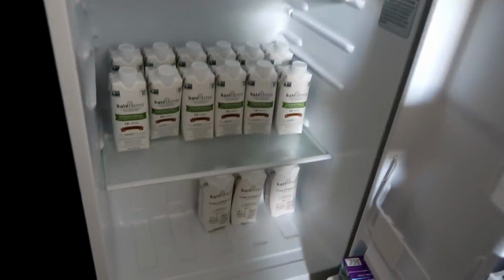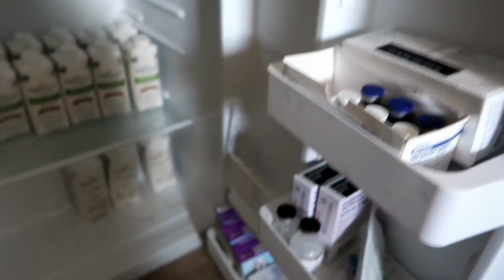New Feeding Tube Formula: Making PROGRESS! 🎉 (10/8/18)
- LIVE STREAMS, EARLY video access, SKYPE sessions and more!

--- I wear the mask due to my Mast Cell and Immunodeficiency, it filters allergens and germs. Thanks to IVIG (a treatment for my immunodeficiency), I no longer need it as often as before. However, I still wear it in higher risk areas, such as hospitals/emergency rooms.